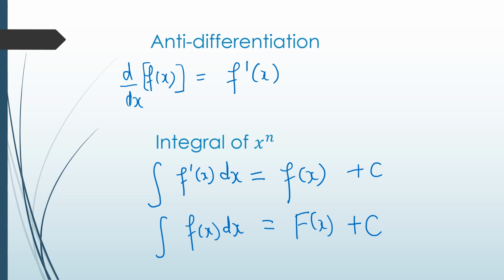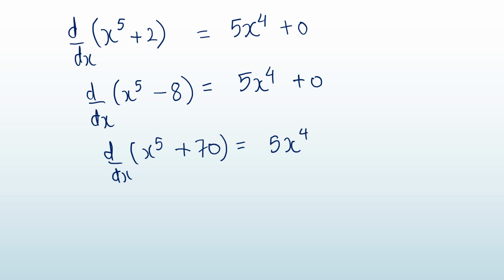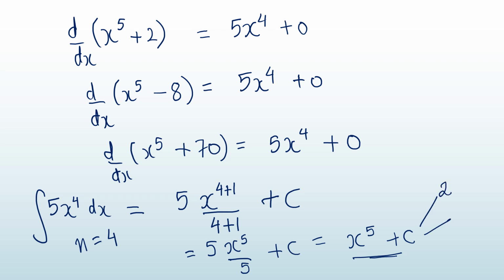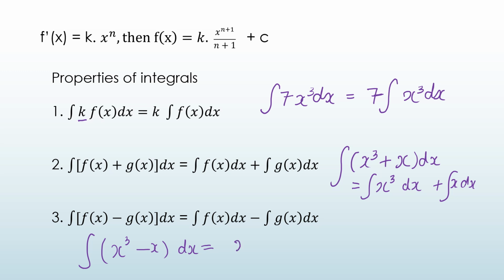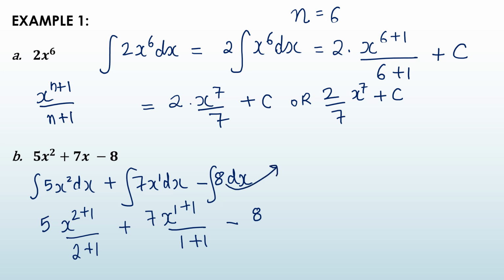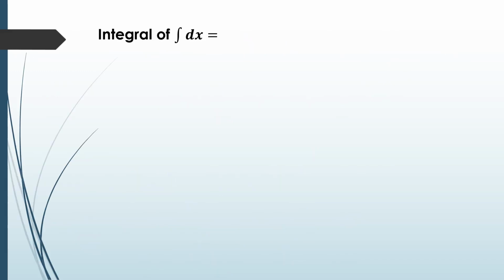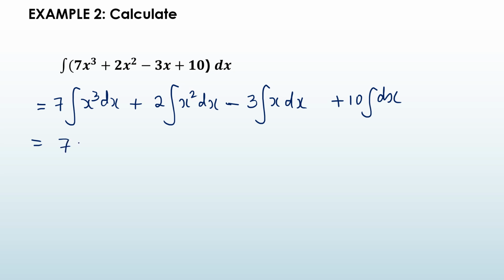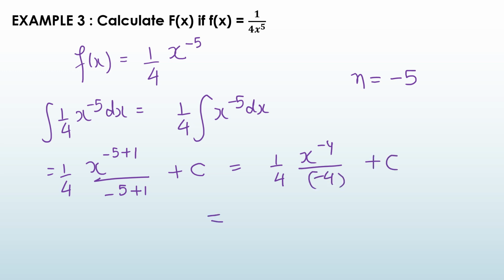Anti differentiation intro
In this video, I have tried to introduce the Indefinite integral.